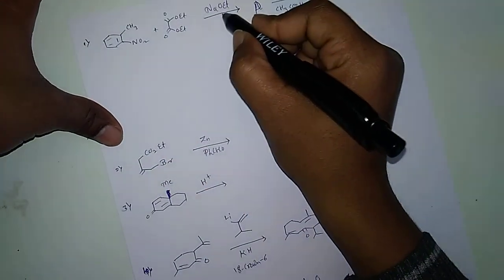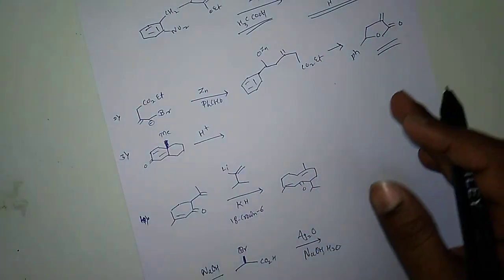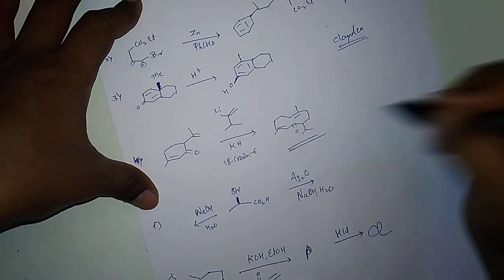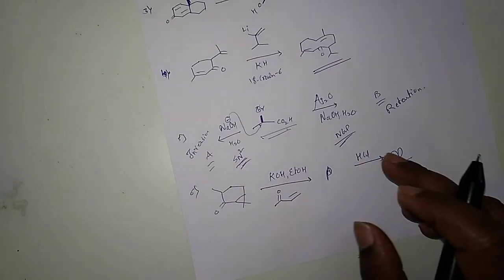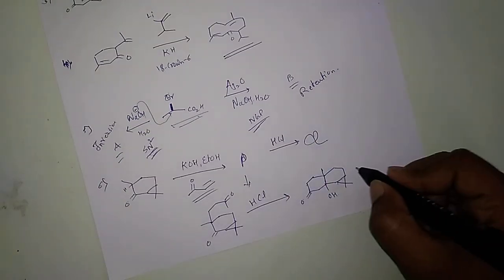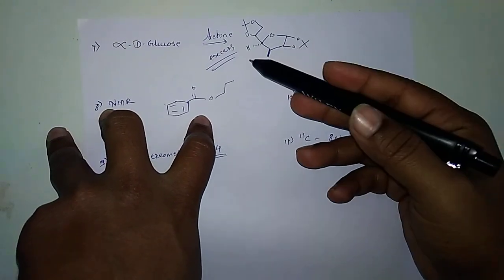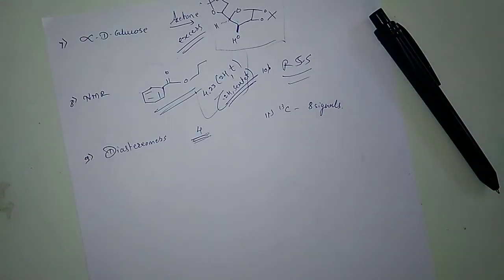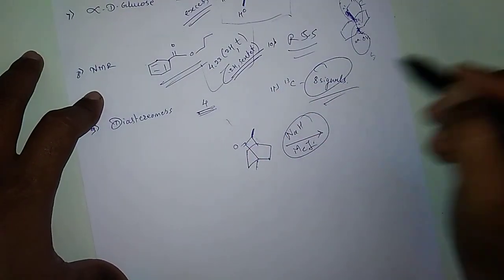Gate 2020 Chemistry Answer key. Complete Organic Chemistry solutions by C4U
All organic Chemistry Questions are solved in this video.